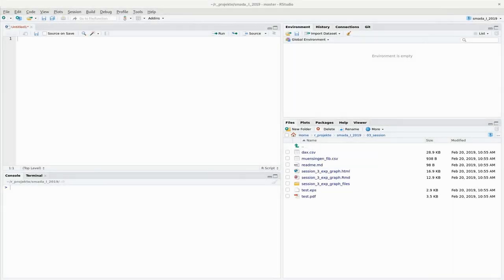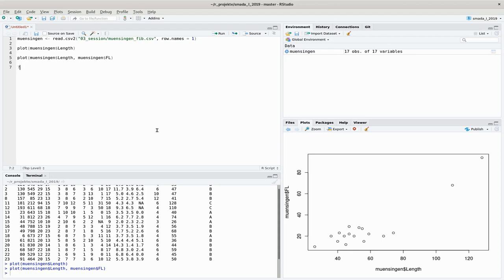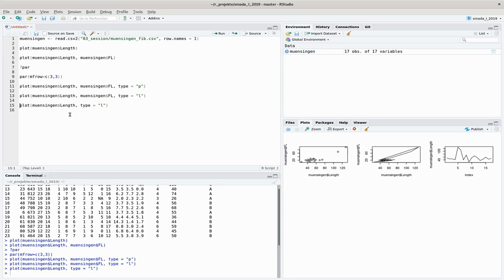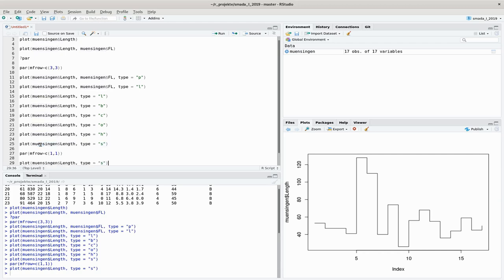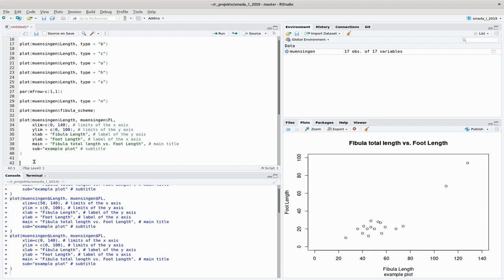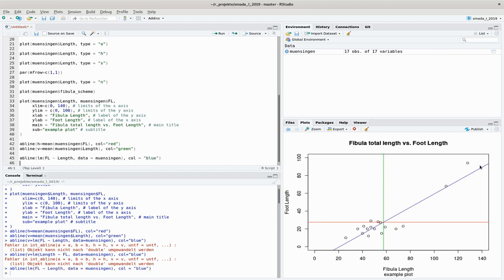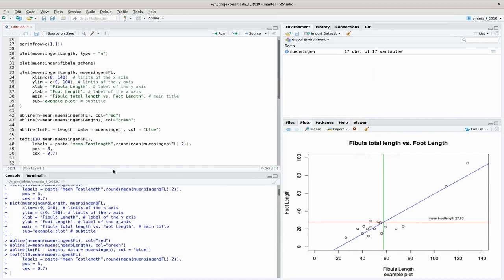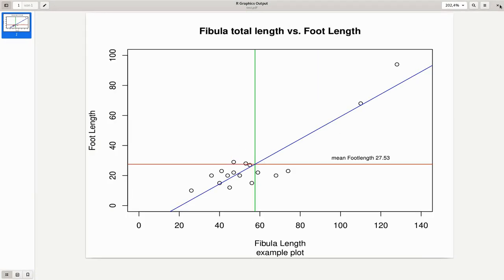Plotting with plot()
This episode is about the basic function for graphical representation in R: plot().